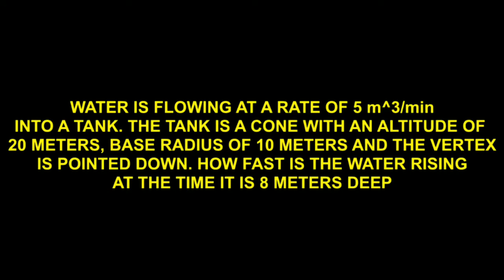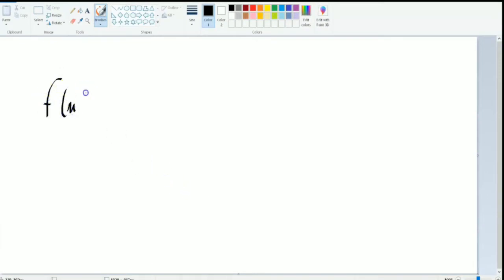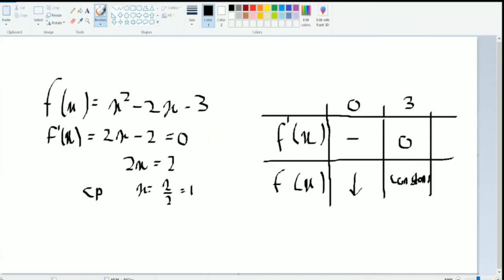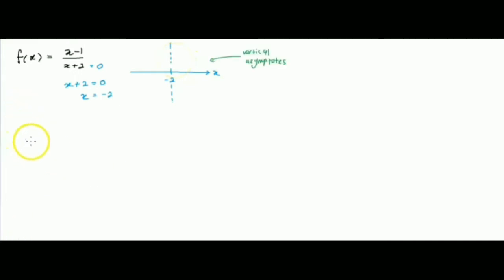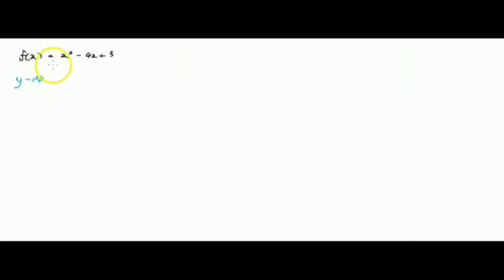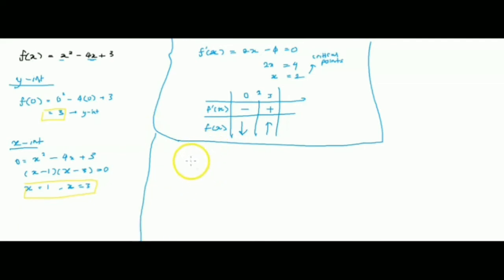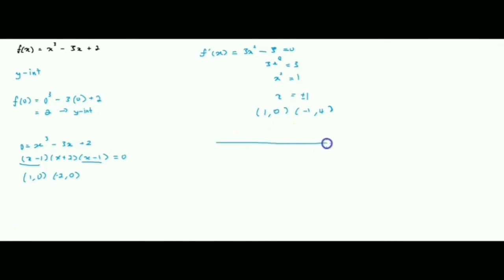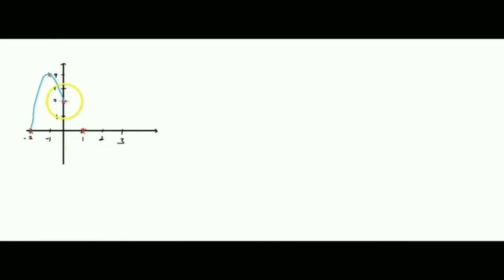Application of Differentiation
This is from Team Full House!

Team Members:
Muhammad Zafran Hanis Bin Zainizam (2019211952)
Muhammad Sani Bin Mahazir (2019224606)
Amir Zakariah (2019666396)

- Curve Sketching: Even Polynomial Function
- Curve Sketching: Odd Polynomial Function